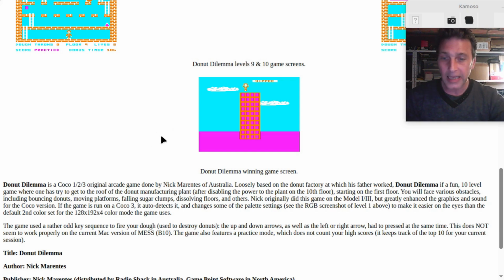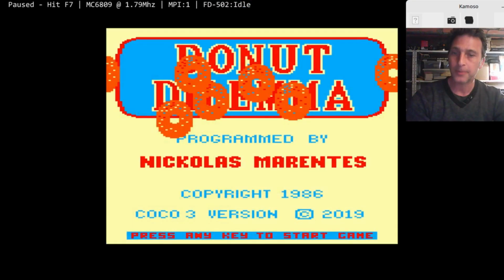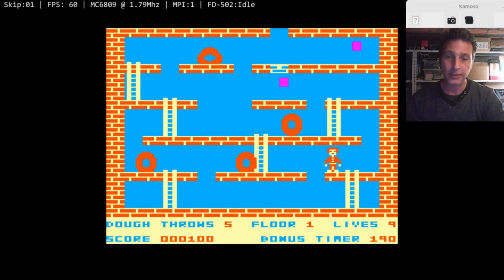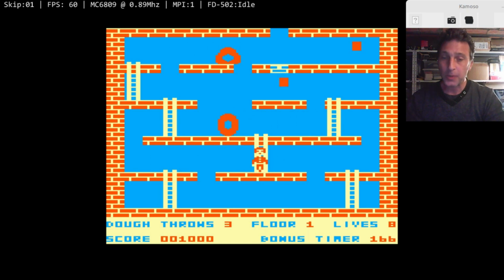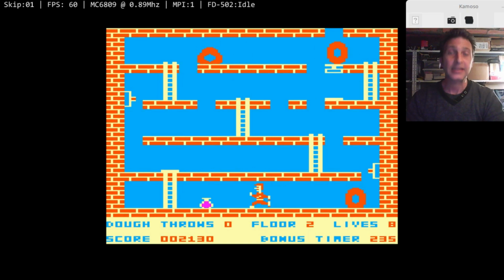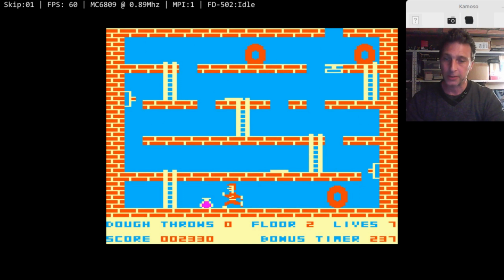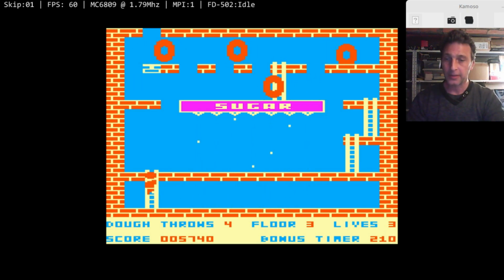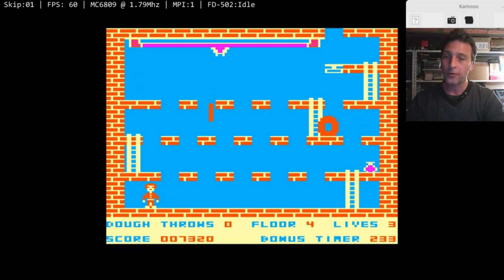This is driving me (do)nuts | Donut Dilemma for the Tandy Colour Computer 1, 2 and 3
On my other channel "8bitsinthebasement" I've been playing around with digital sound on the Colour computer, Donut Dilemma is a game I used and abused to get it to play my voice on the Coco and it worked!!! So I thought that we should take a look at it, cause it really is a little gem. Written by Nick Marentes in 1986 and updated in 2019 this is the Coco 3 version of Donut Dilemma. Go to Nick's site to download your copy of it along with loads of other games he's written and a history of his programming career for the Coco and other systems. It really is a great read.

Many thanks to L. Curtis Boyle for a great CoCo games list with many download links too (this is the site you see at the start of the video)

And if you would like to try out donut dilemma for yourself but don't have a CoCo, fret not, you can download the latest version of VCC, the Colour Computer 3 emulator